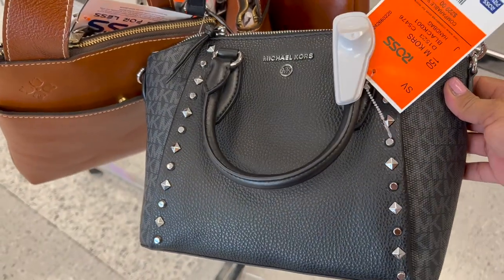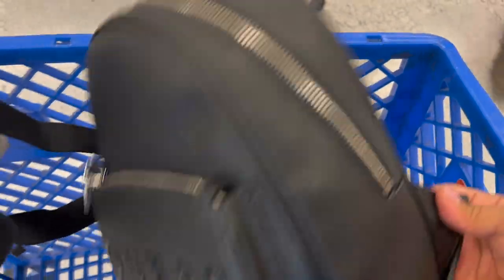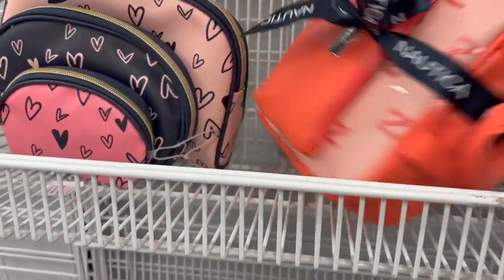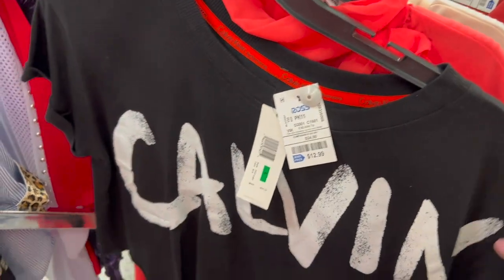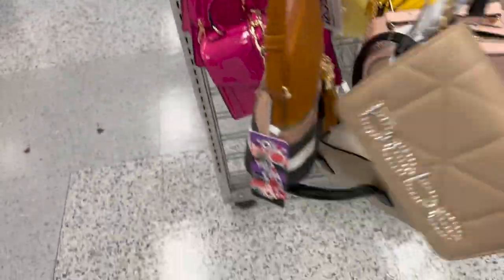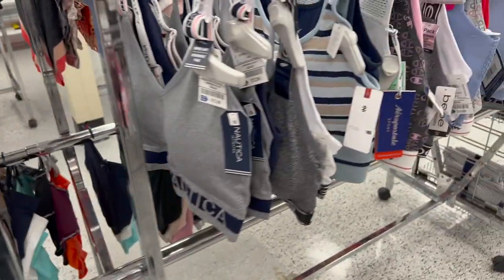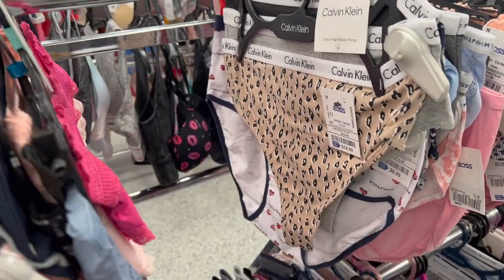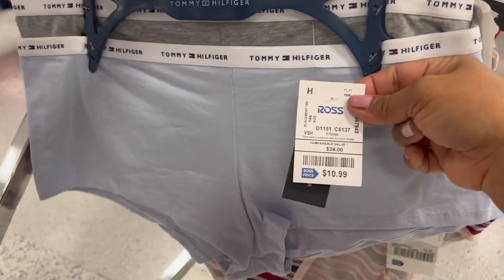Mercancía Nueva Toda La Semana En ROSS!😱 Lo Mas Nuevo Este Miércoles En Nuestra Tienda PREFERIDA❤️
$50 Por media hora de compras a la tienda de tu Preferencia.Se respeta el precio de la tienda.  solo pagaras por mi tiempo. Se require el pago por adelantado. Los Pagos se hacen Por PAYPAL. (SI NUNCA AS USADO PAY PAL CON GUSTO YO TE DOY PASO A PASO COMO HACERLO)  NO SE ACCEPTAN DEVOLUCIONES O CAMBIOS. Porfavor tener su lista de mercacía y tallas de ropa y tamaño de zapatos en tallas y numero americano.

Si Marcas de Mexico 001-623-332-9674

Bucame por face book : Mayita Mayor

Buscame en Facebook: Mayita Mayor